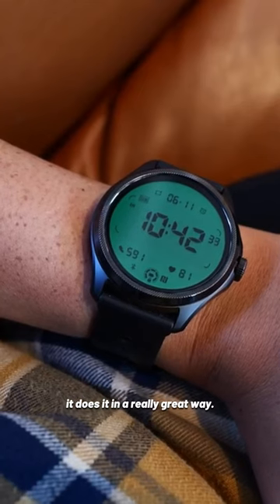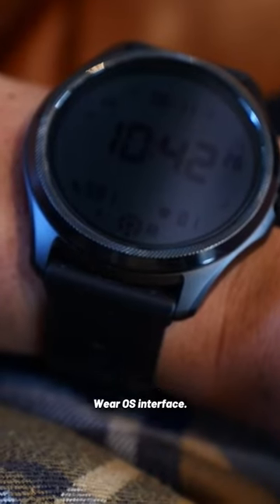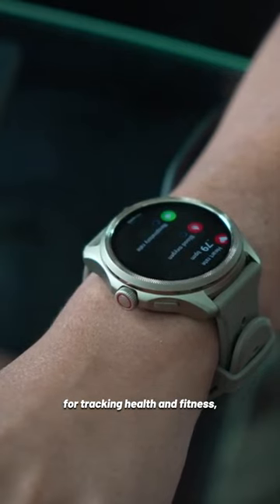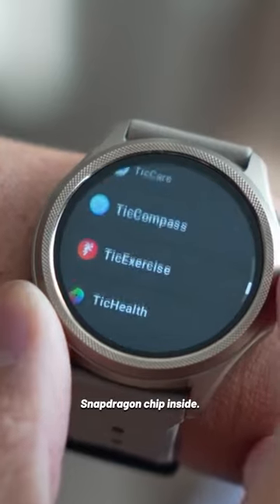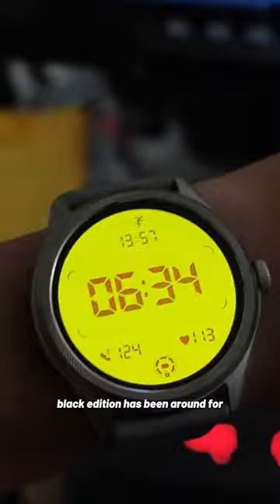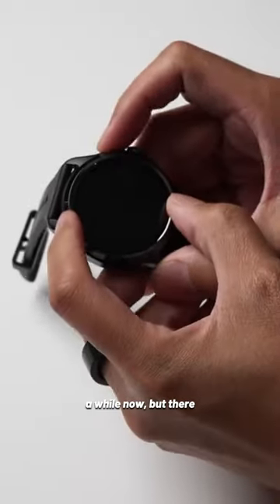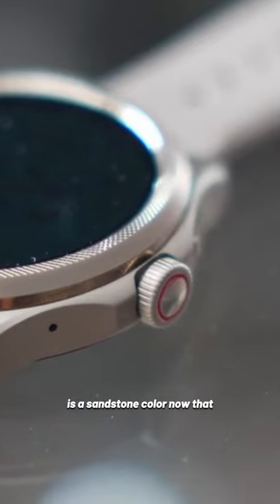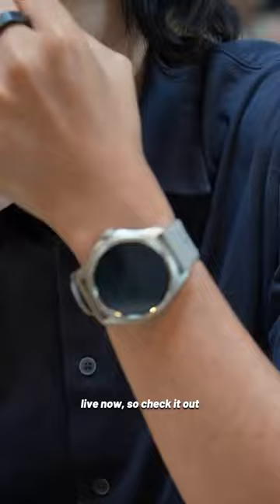The Ticwatch Pro 5 is a battery life king!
The Ticwatch Pro 5 is one of the more powerful, longer lasting Wear OS watches — and it achieves the long battery life via a unique feature: the low power LCD display that replaces the typical always on display. With good performance and a ton of features, it could be the Wear OS smartwatch to beat. And it comes in a new Sandstone color!